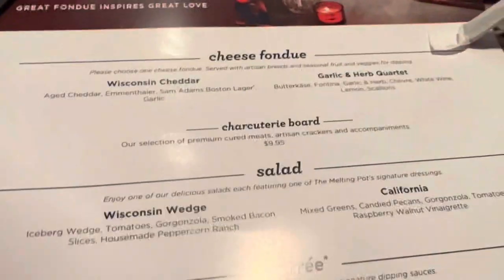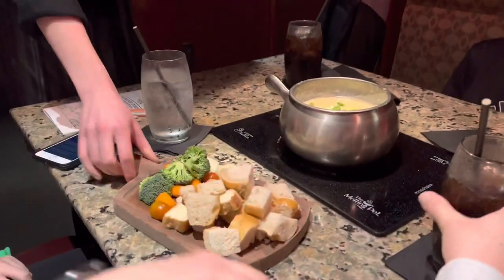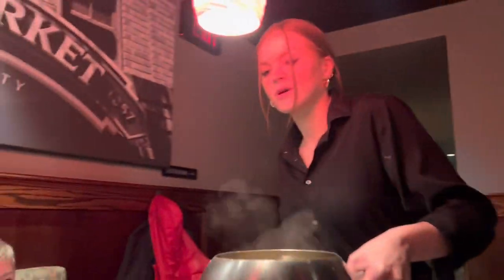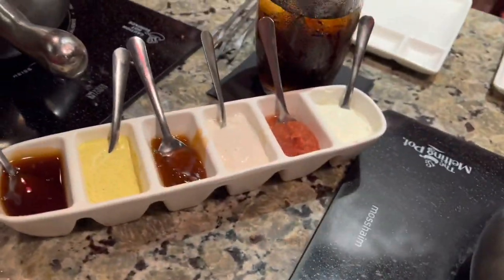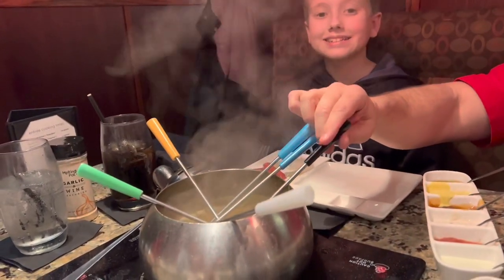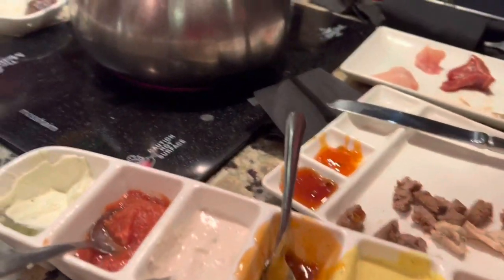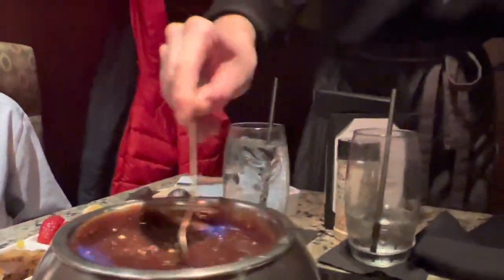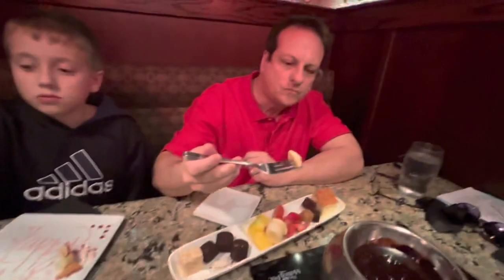The Melting Pot is the Most Addictive Fondue Restaurant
It's an adventure of fun eating at The Melting Pot.  Even though this restaurant is expensive and very pricey, it's a fun treat for a romantic dinner or a family gathering.  It's one of our family's favorite places to eat. They have the best fondue
HappyValentine's Day